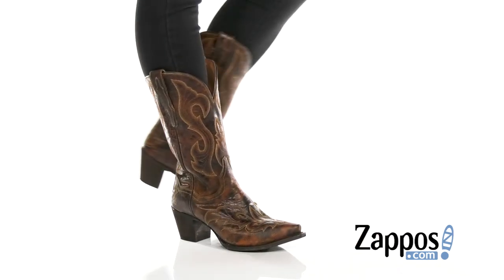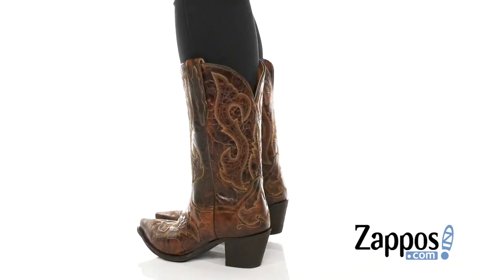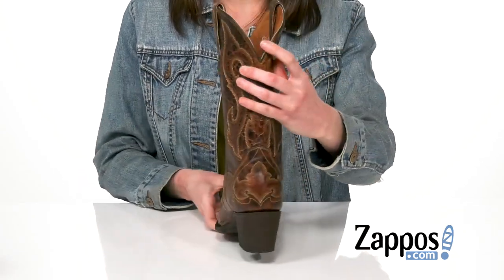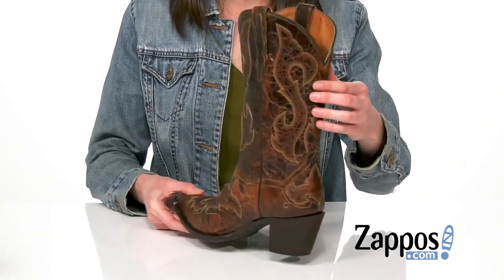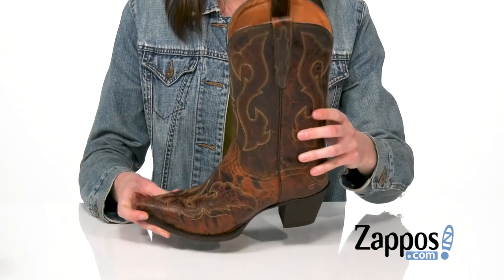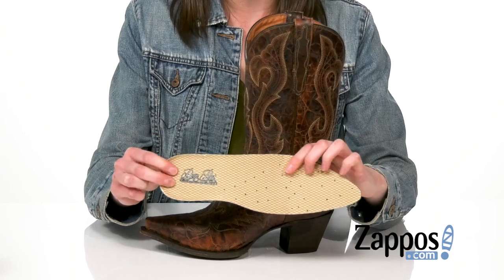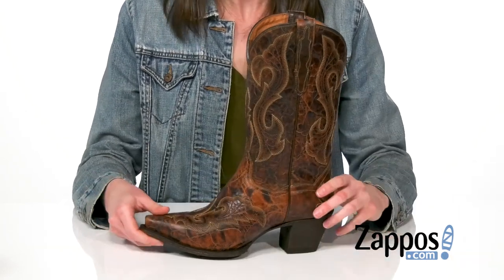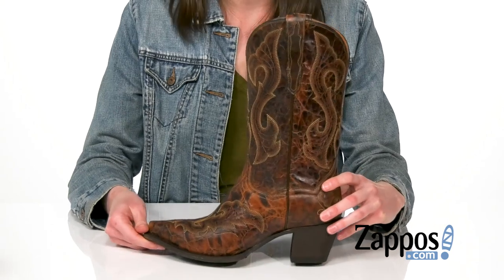Dan Post Marcella SKU: 9430492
Please click here for Dan Post heel slip information.
Please click here for Dan Post Soft Strike Comfort System information.
The multi-row Dan Post&reg; Marcella boots are designed in a distressed leather upper with elegant stitched details throughout. Tall western boots crafted with an easy slip-on design.
Stylish snip-toe boot features a superbly-soft leather lining, Soft Strike cushioned footbed, and a stacked rubber outsole.
Imported.